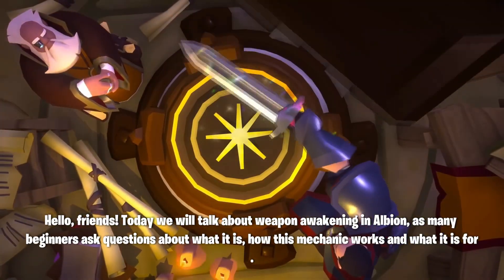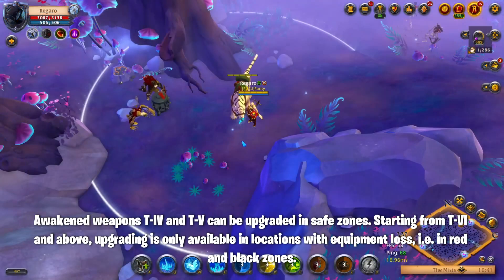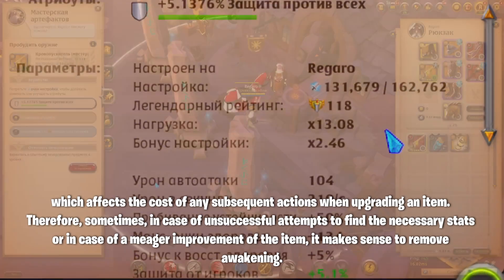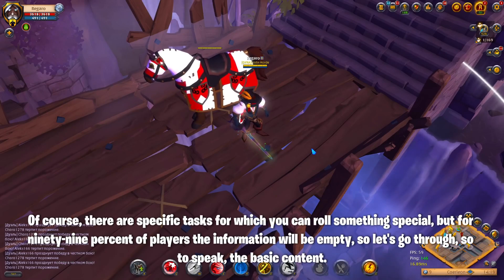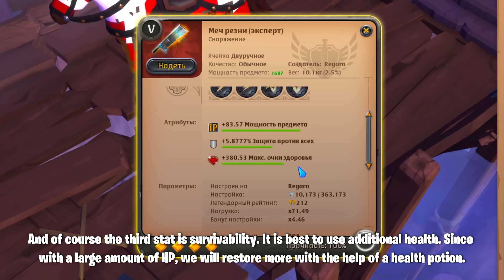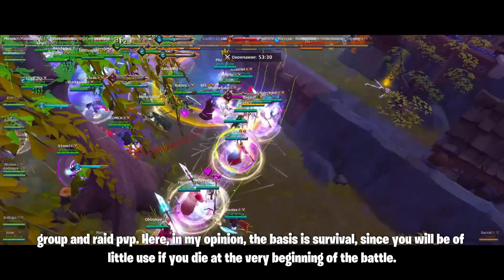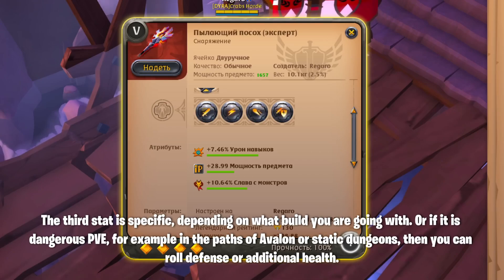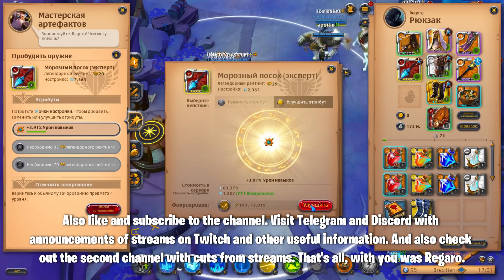Albion online : 🔥 WEAPON AWAKENING - WHAT AND HOW TO USE ? 🔥 Beginner's Guide